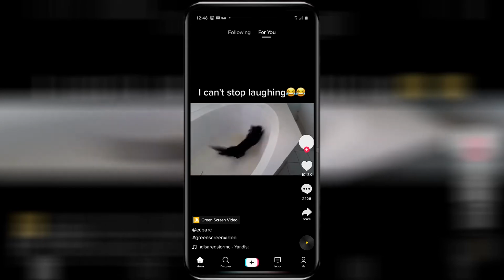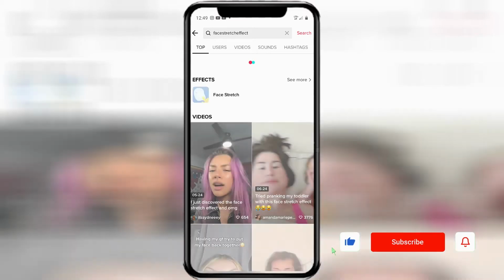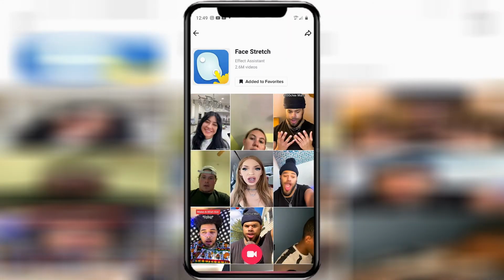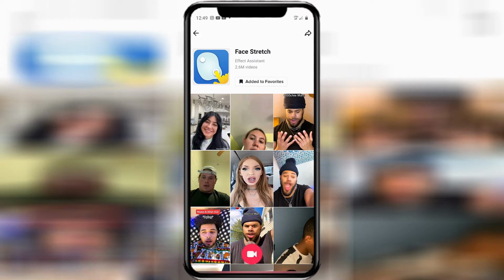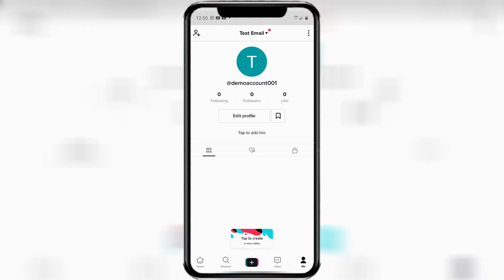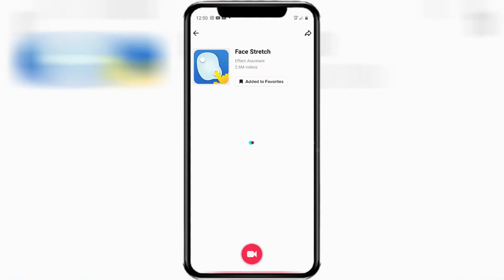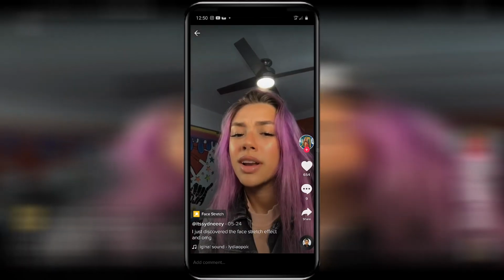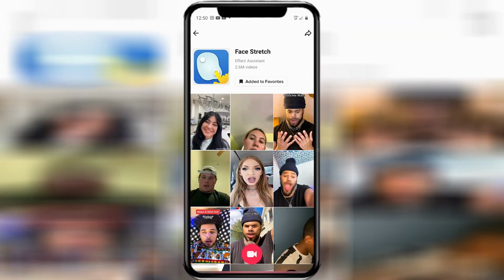How to Get the FACE STRETCH FILTER on Tiktok, fast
In this video you'll learn how to get the face stretch filter on tiktok. It's easy to get the face stretch filter on tiktok, and this short tutorial will show you exactly how to do it. Keep in mind that not all filters are available in all areas, so if you can't find the filter you are looking for, it may not be available in your area ... yet. Check back soon.

🎵Golden Storm